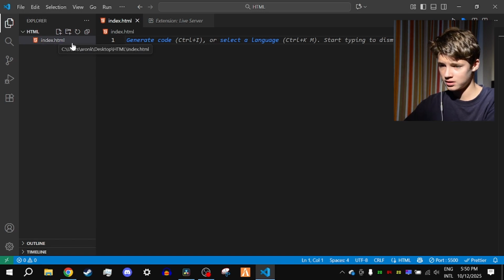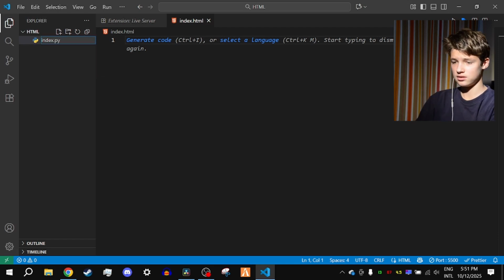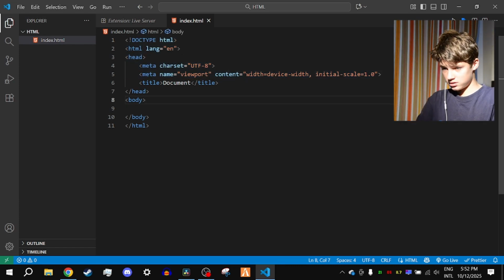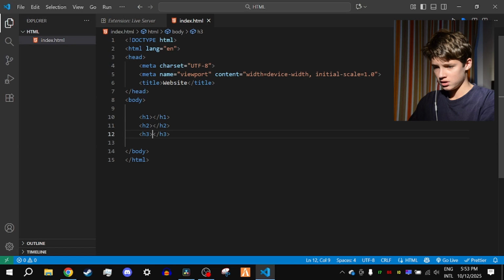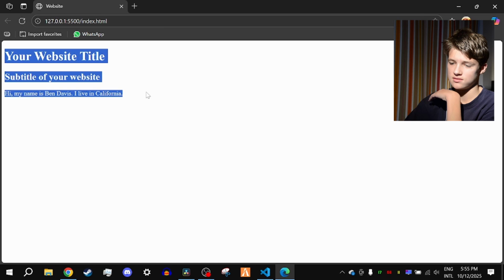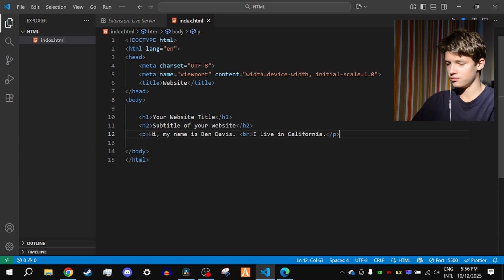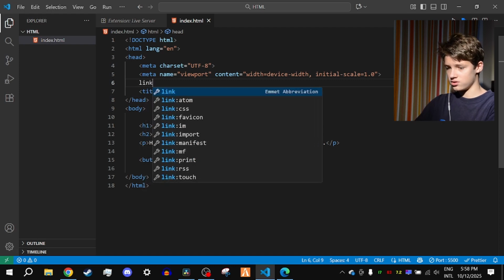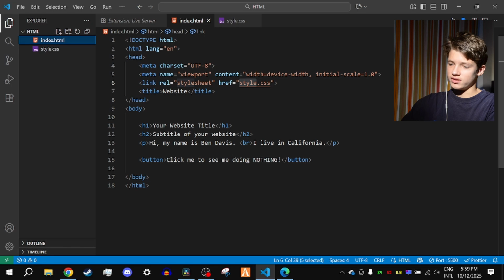HTML Basics for BEGINNERS!!!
This is my first YouTube video which means it's probably not the best but it gets the job done.